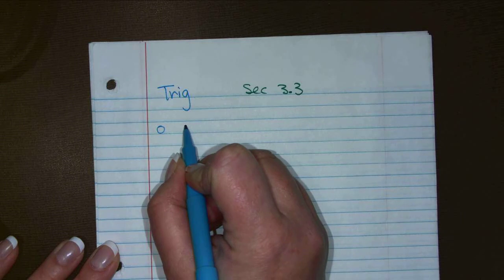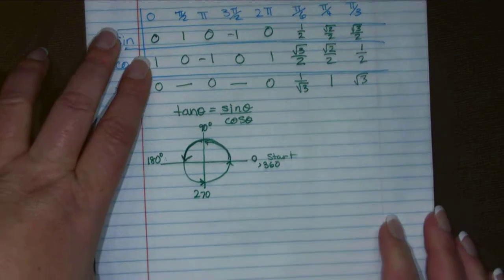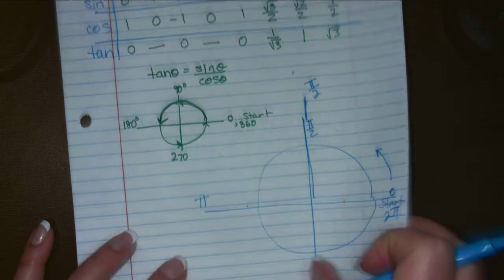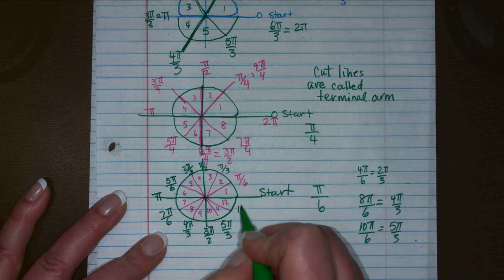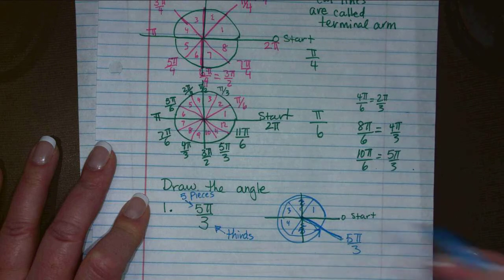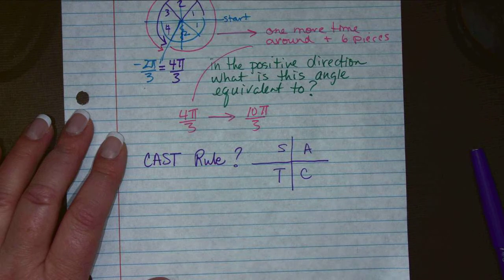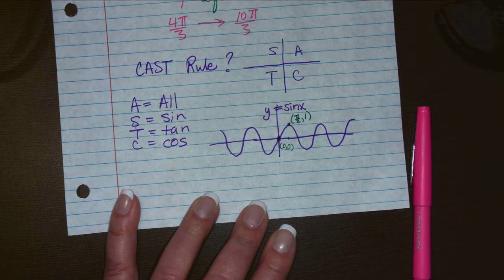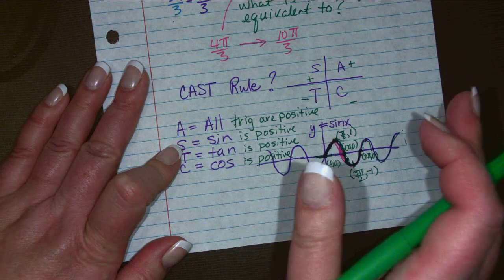trig 3 3 intro